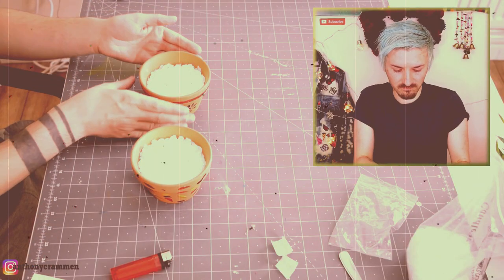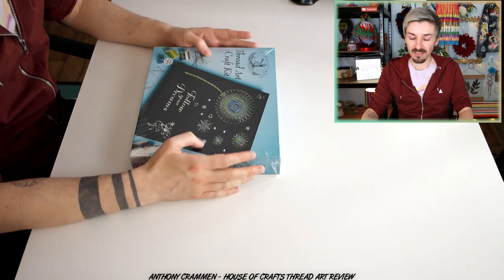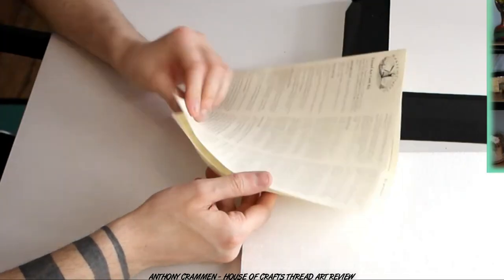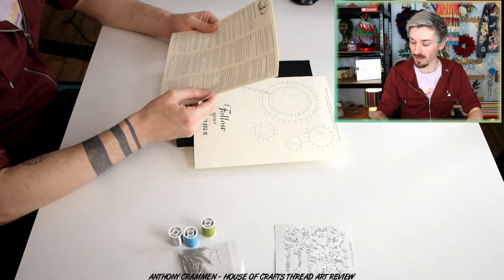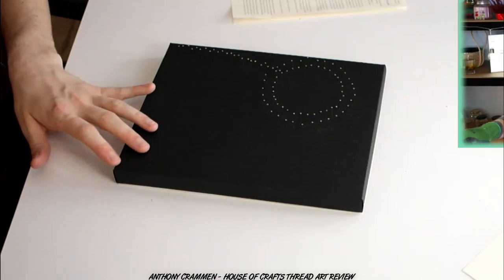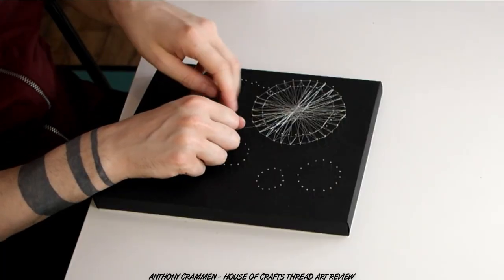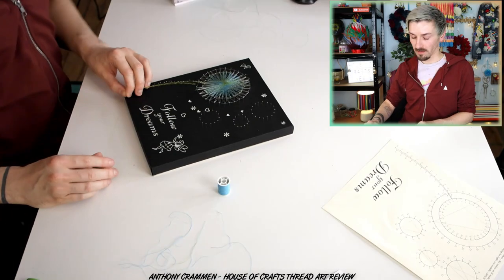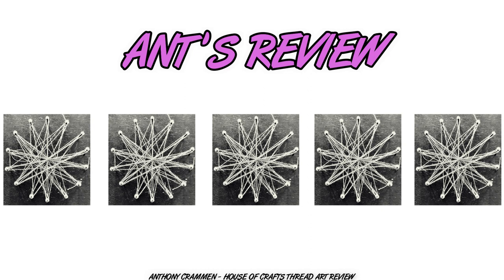House Of Crafts Thread Art Craft Kit Review | How To Make Thread Art | DIY Thread Art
In today's house of crafts thread art craft kit review I learn how to make thread art and product some questionable DIY thread art. Now I have tried quite a few house of crafts craft kits, and unfortunately this thread art craft kit wasn't that fantastic. It did show me how to make thread art, but the materials included in the thread art craft kit were basic for the price. I think I can definitely product my own DIY thread art with way better results when I'm not limited like I was with this thread art craft kit. But what were your thoughts on this house of crafts thread art craft kit? Did you learn how to make thread art, or has it inspired your to make your own DIY thread art? At least the thread art craft kit is out of the way now!!